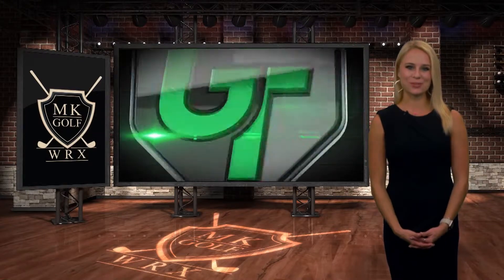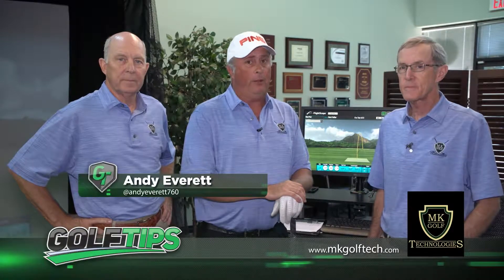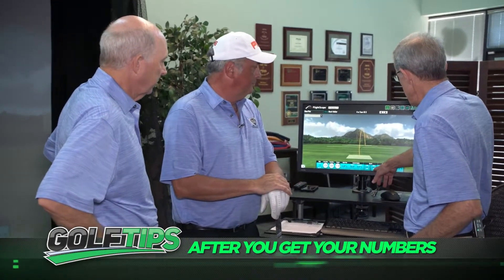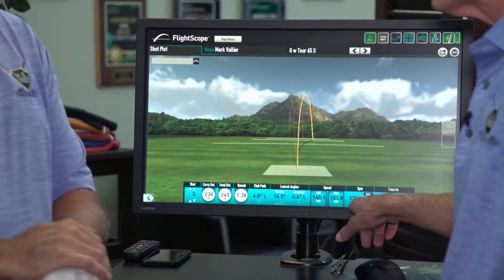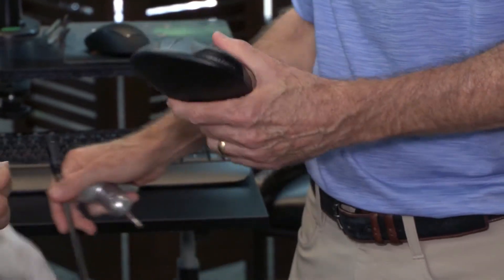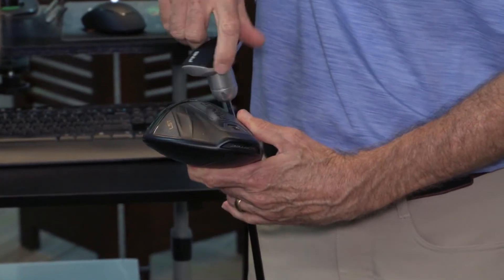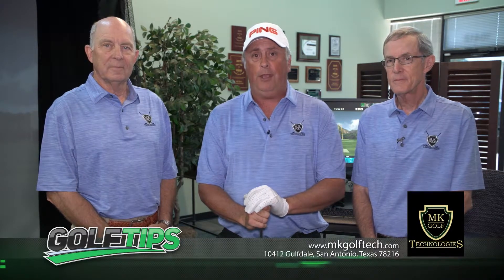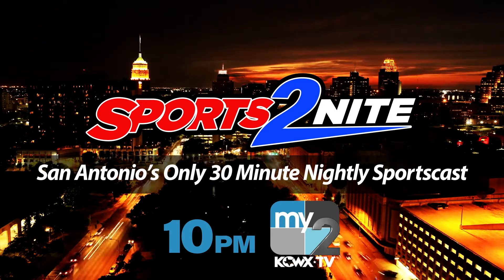Golf Tips: After You Get Your Numbers on the Sports2Nite TV show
Rain may be on the forecast this weekend. If you can’t hit the course, there is still plenty you can do to improve your golf game. For tips on how to play your best game out on the course, here’s Andy Everett.

To see more Sports2Nite videos, click on the Sports2Nite

Sports2Nite is San Antonio’s only nightly 30-minute sportscast, it airs Monday-Saturday at 530p,10pm & 1030p on KCWX-TV (channel 2) in San Antonio.

To be featured in Sports2Nite or for TV commercial advertising, contact the QMP TV Network: